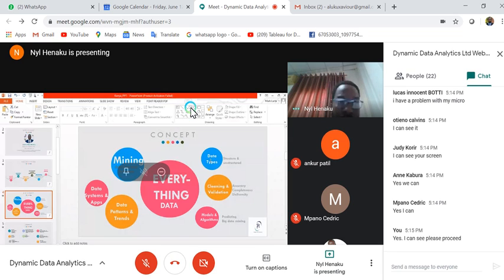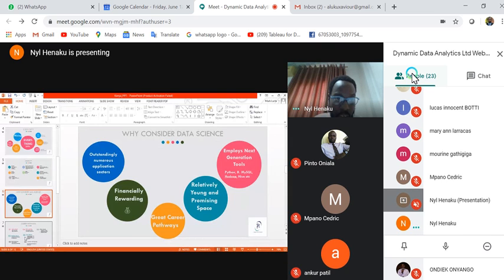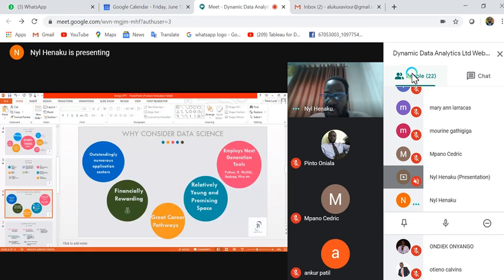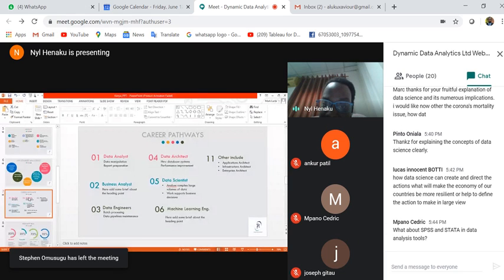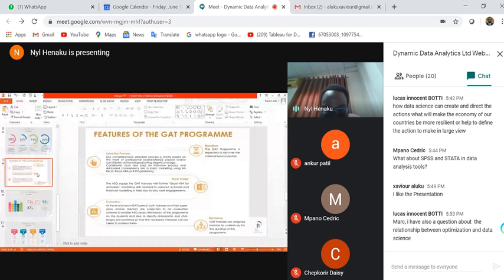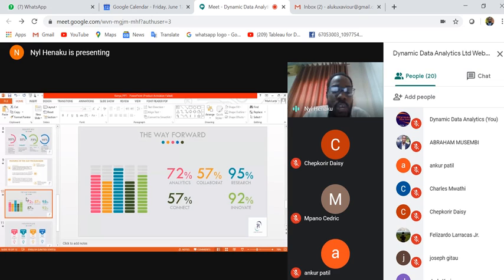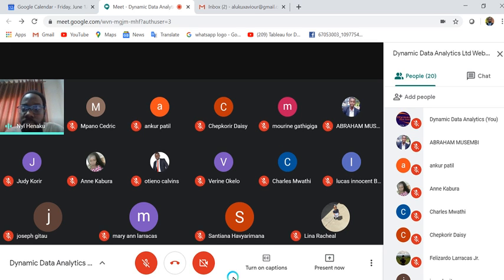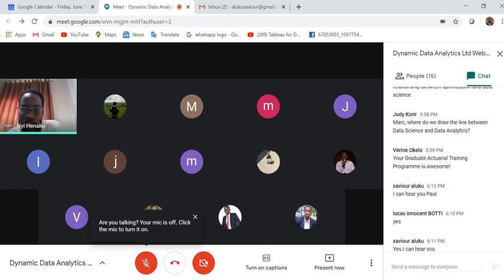June 2020 Data Science Webinar | Dynamic Data Analytics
Presented by Mark Henaku Executive Director, Actuarial Society of Ghan